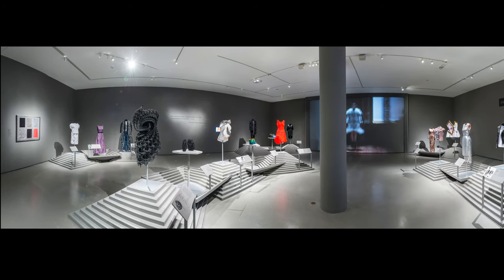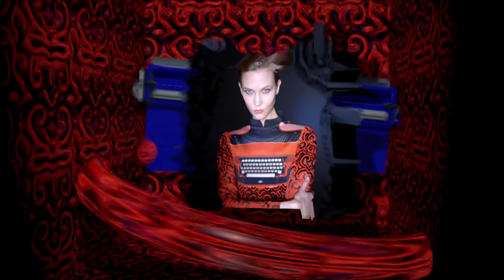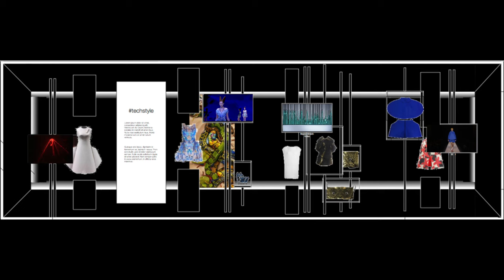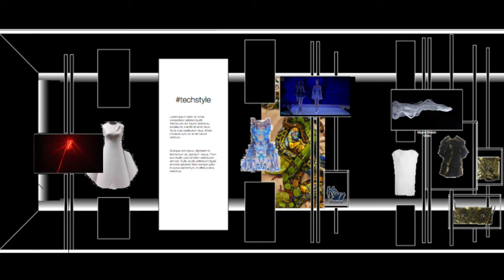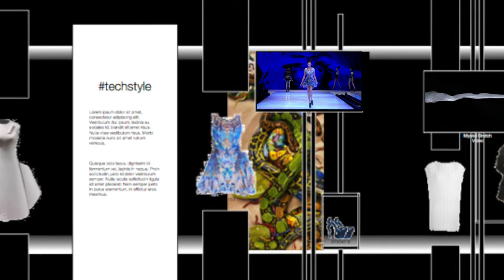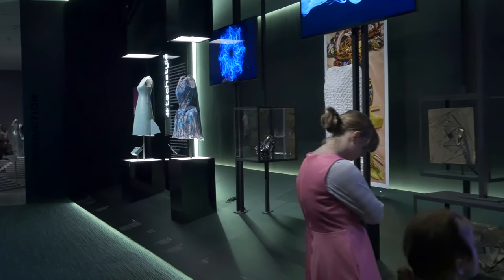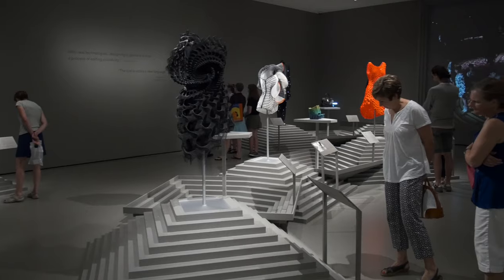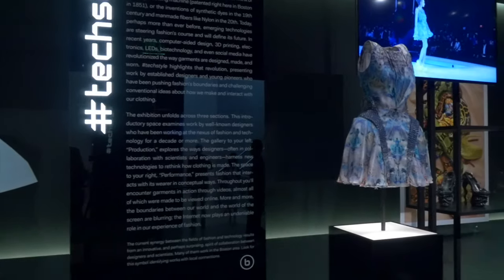techstyle multimedia design 2017, Museum of Fine Arts Boston.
Techstyle multimedia design and Museum of Fine Arts, Boston